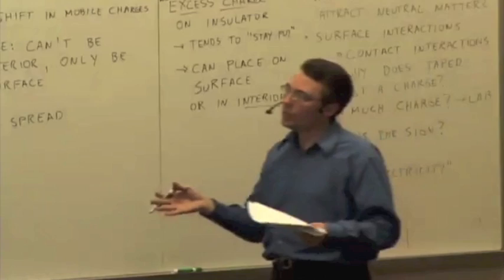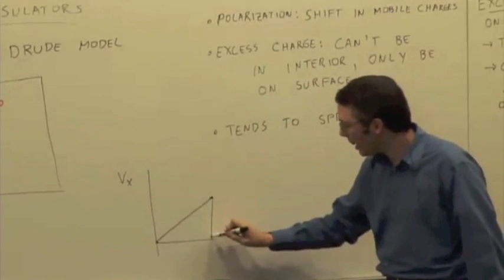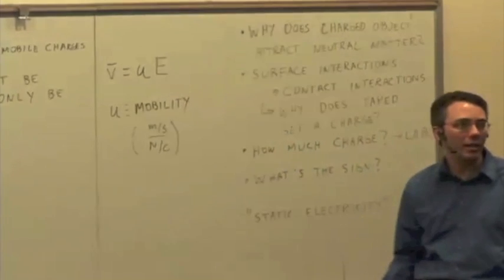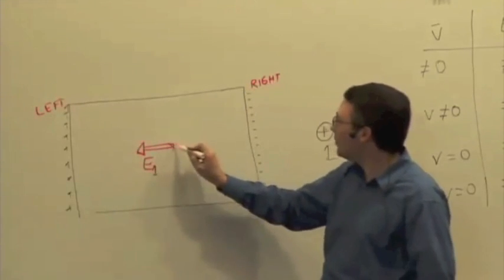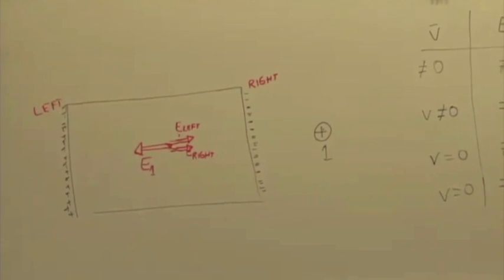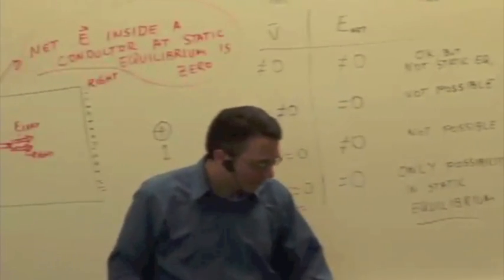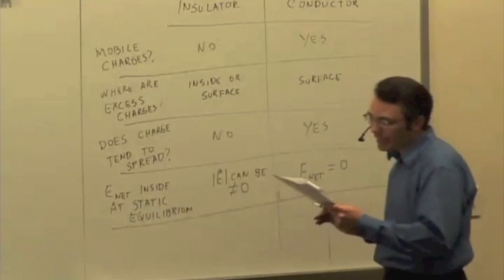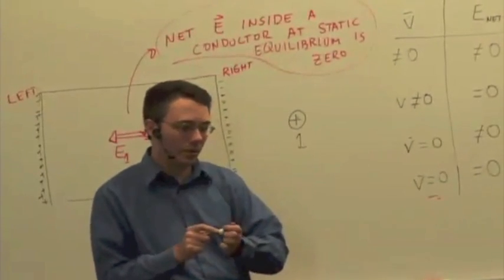EMCh15-2 Conductors and Insulators Part 4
Compare Conductors and Insulators